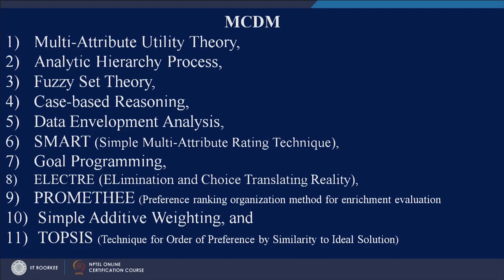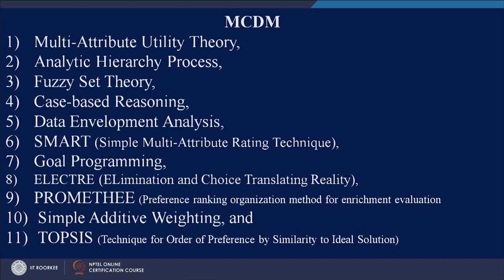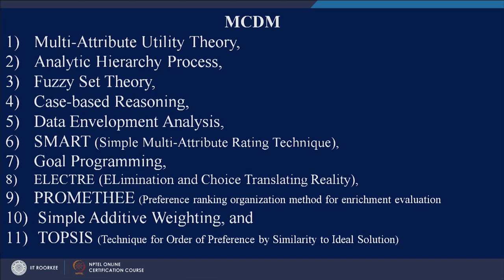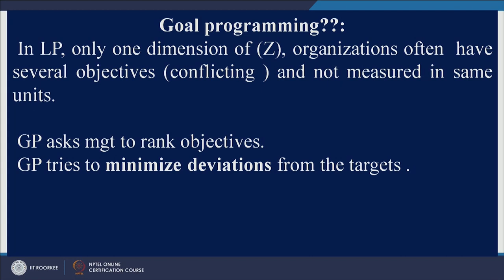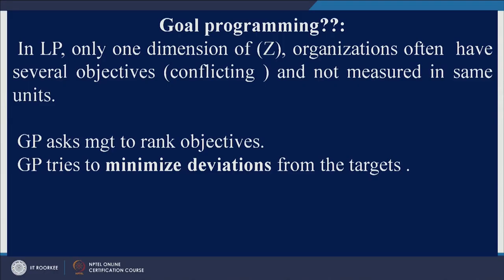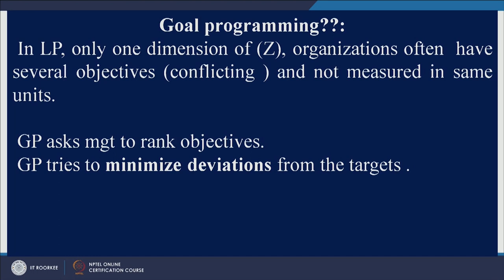Methods of Project Selection (MCDM -I)